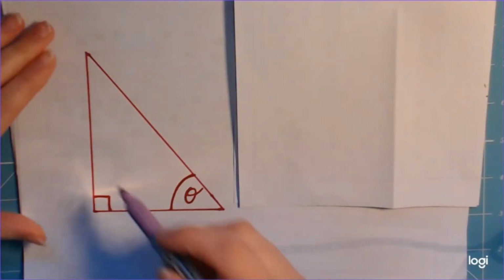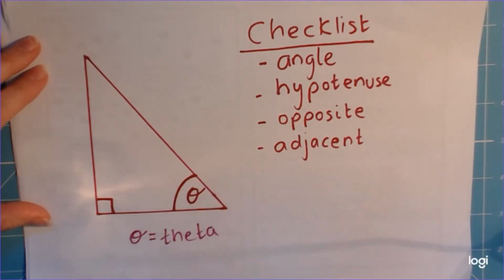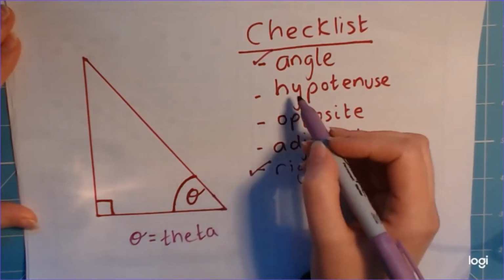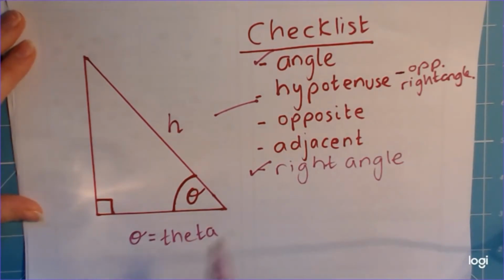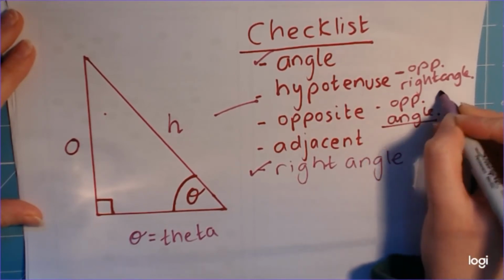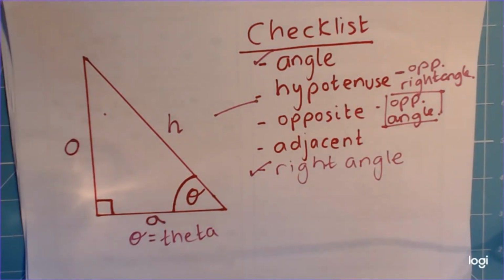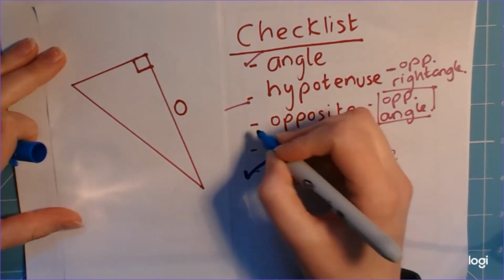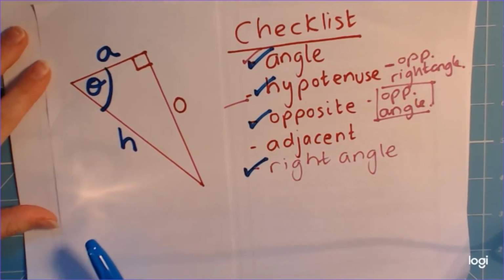Trigonometry - Labelling Sides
An explanation into the first step of applying trigonometry.